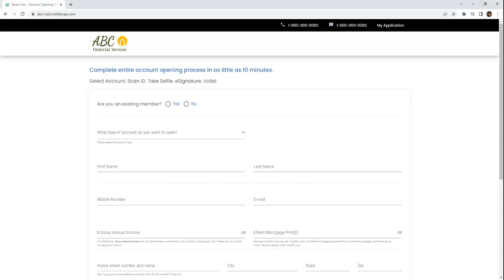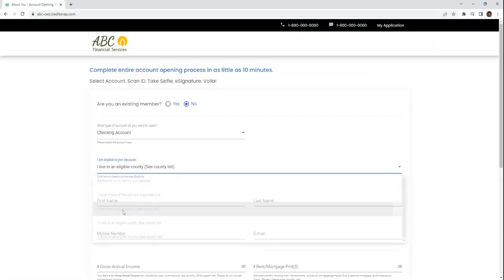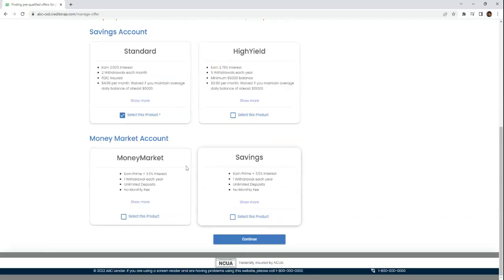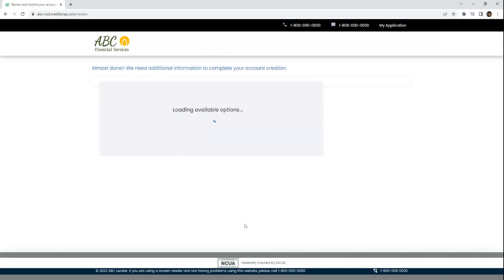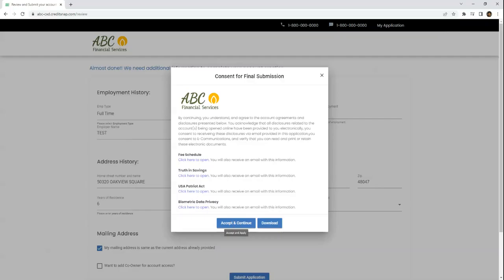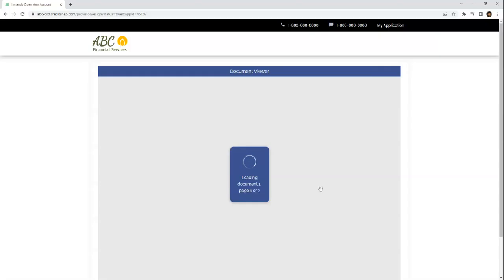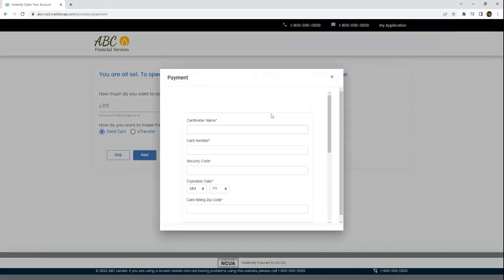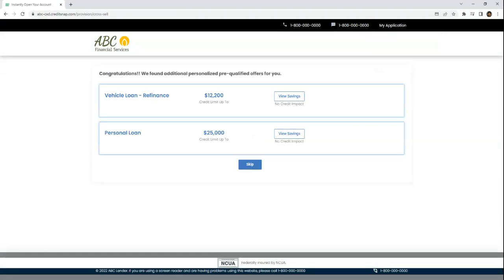Account Opening as of May 2022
Next Generation Account Opening from CreditSnap